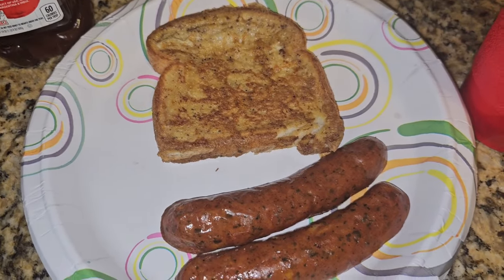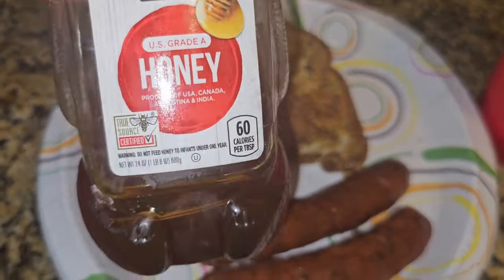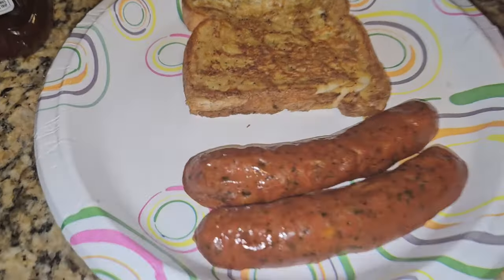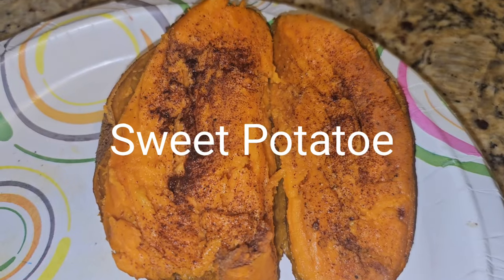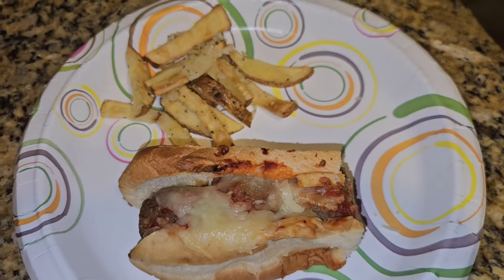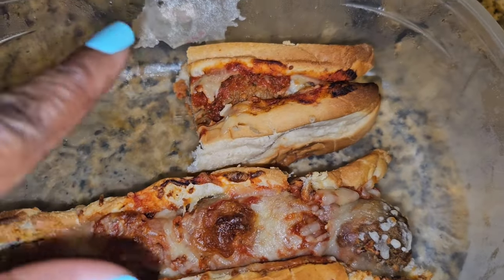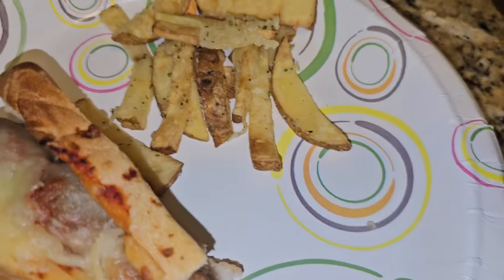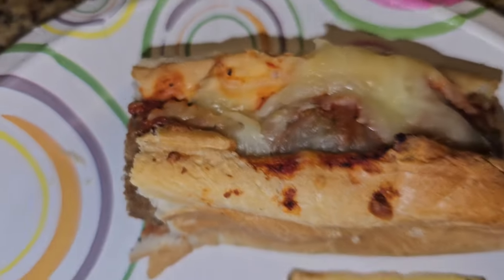what I eat in a day 20 pounds down